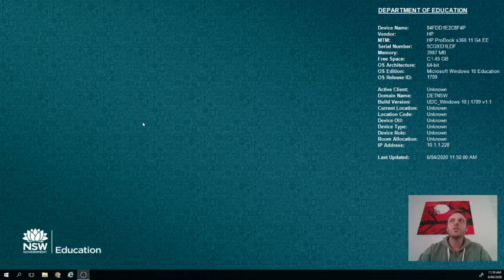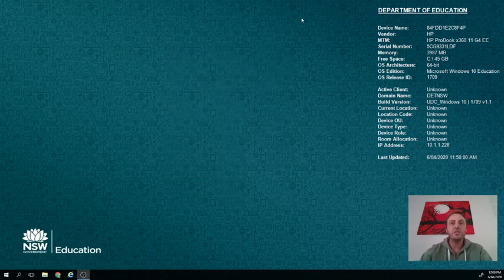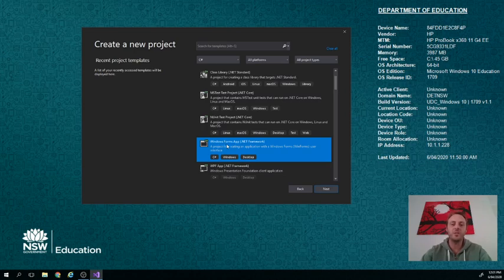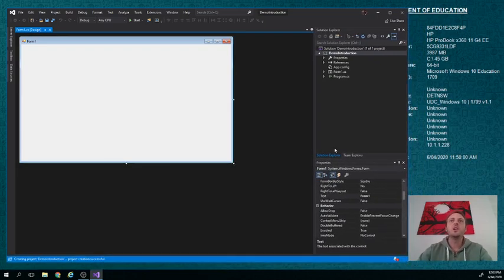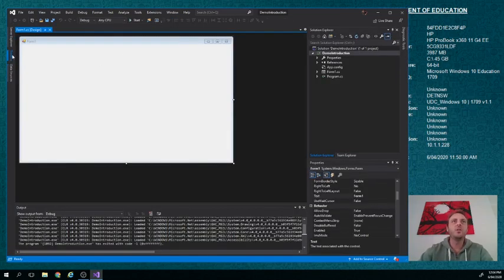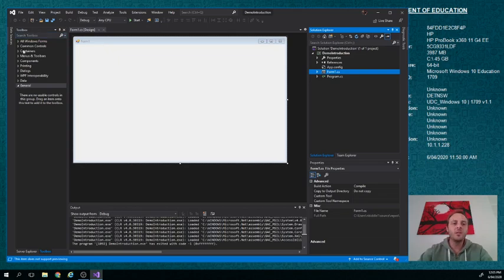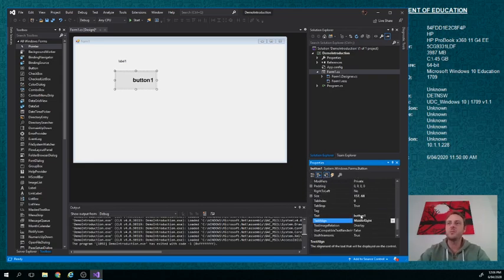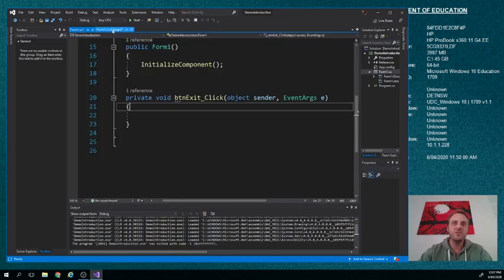VS - First Time Load